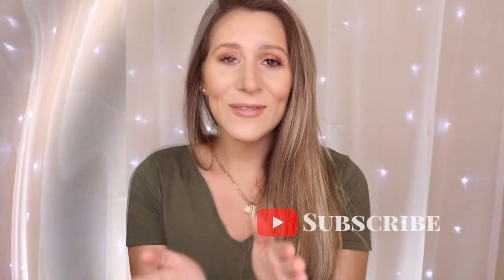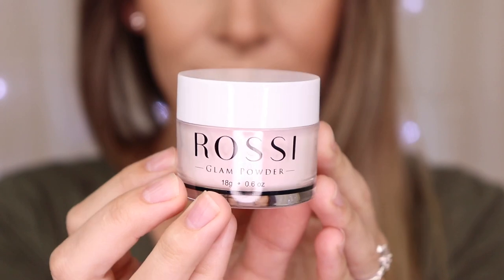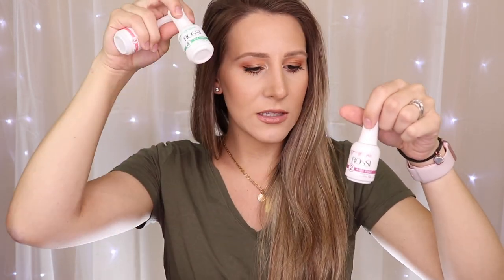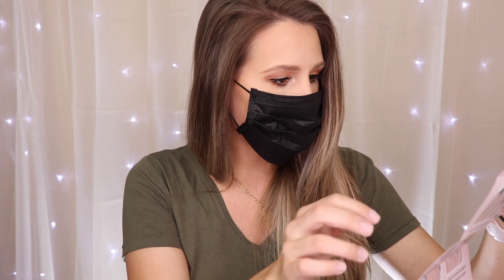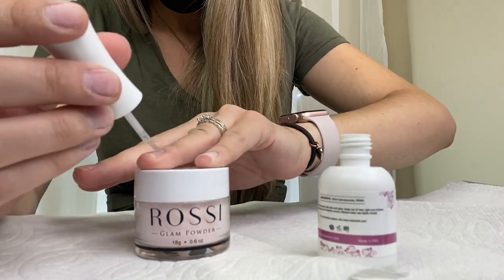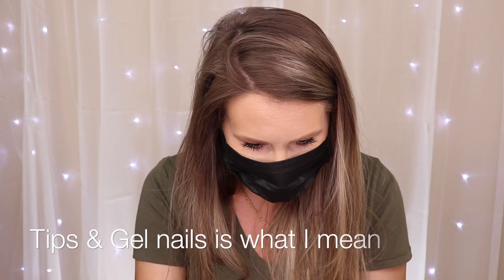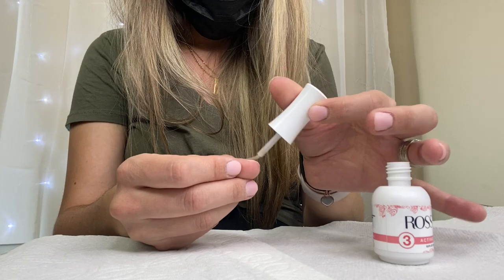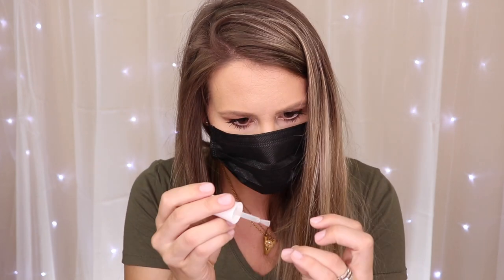I had to get Covid tested because of this.. NAIL DIP POWDER TRY ON | Rossi Nails | First Impressions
Join me in this dramatic episode 😂 At least it feels more drama filled than normal to me. First Impression and tutorial of Rossi Nails Dip Powder. Huge thank you to Rossi Nails for sending me this kit! I gave the most honest review possible. These are my first impression thoughts and experience. I wish they would have turned out better.

-Like To Know it - Victoria Leone

- P R O D U C T S.  M EN T I O N E D -

Nail Duster Brushes
Current Favorite UV Light only $23.99!
PH Bond serum mentioned

My Fav Affordable Gel Nail Polishes:
Sexy Mix Pink Collection (the white is perfect for French tip)
Gellen Mature Charm Series (Darker tones)
Gellen Rose/Lavender/Bright Shades
Sexy Mix Mood Changing (these are SO fun!!)

Ebates (Rakuten) Earn Cash Back!

Canon T7i
Box Lights
Light Ring
Fairy Lights
2TB External Hard Drive
5TB External Hard Drive